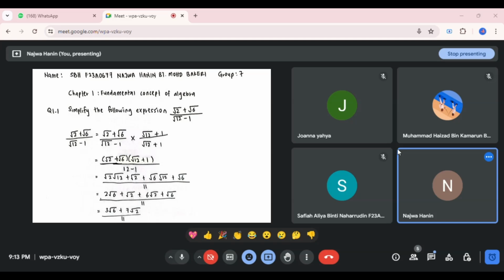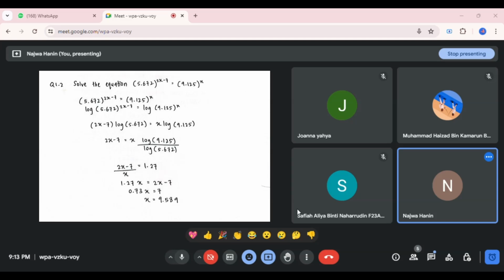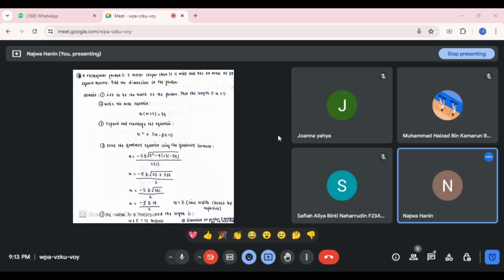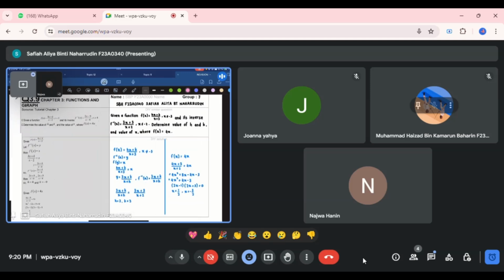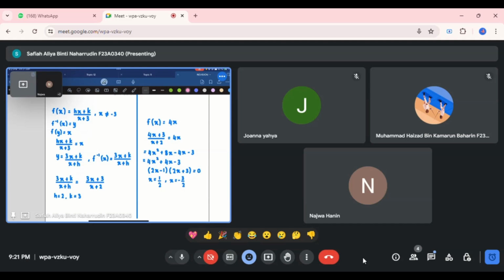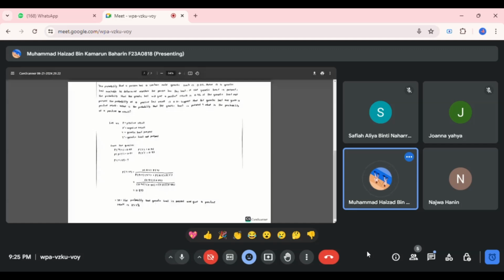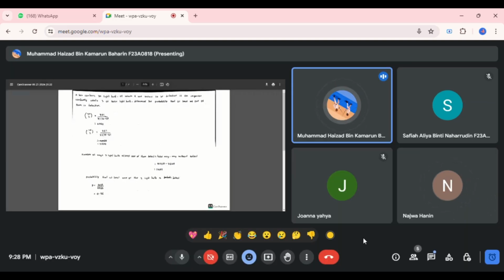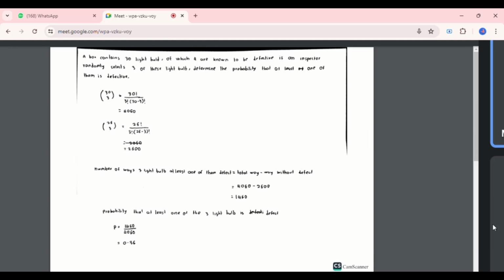REVISION QUESTION (ANIMAL HUSBANDRY) (GROUP7)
REVISION QUESTION